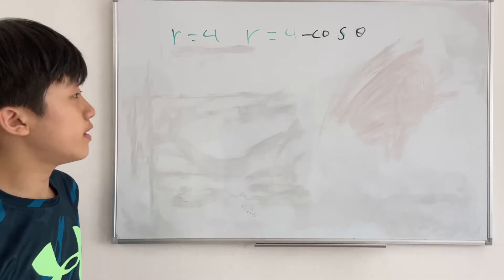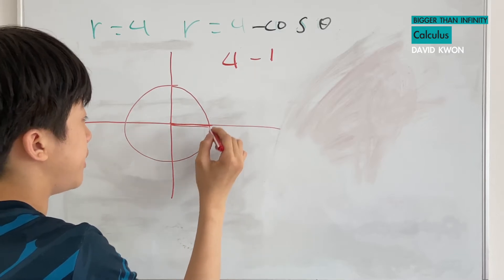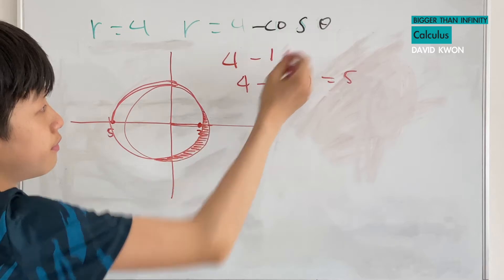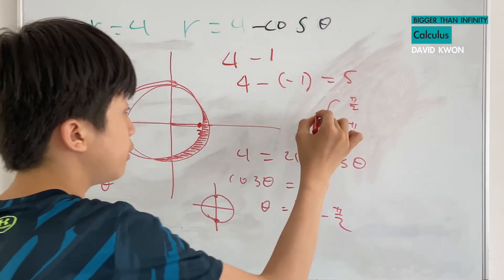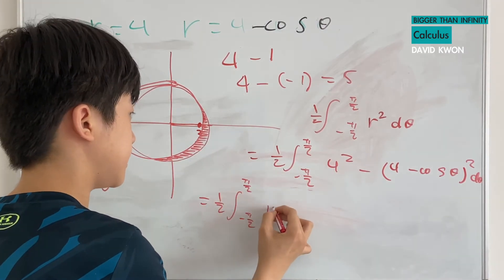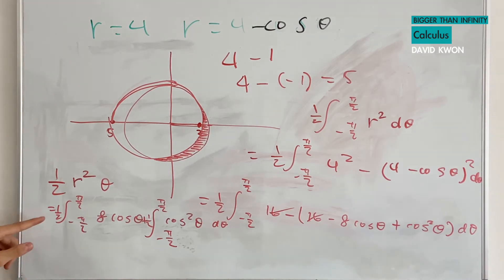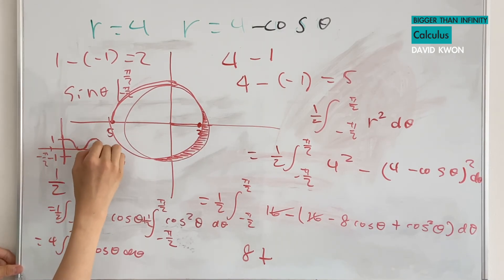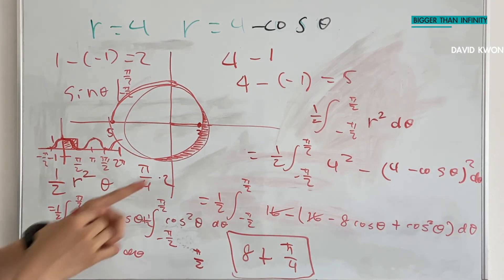Area between Polar Curves: r=4 and r=4-cos(theta)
Mastering the Calculus

Area of a Polar Curve: r=2+cos(theta) Area of a Polar Curve Area between Polar Curves Arc Length of curves arc length function parametric curve polar curve space curve arc length formula area of surface of revolution rotating given curve about x-axis y-axis Trigonometry area of triangl